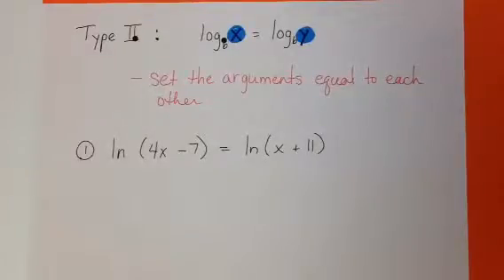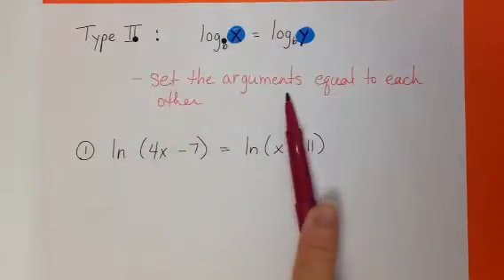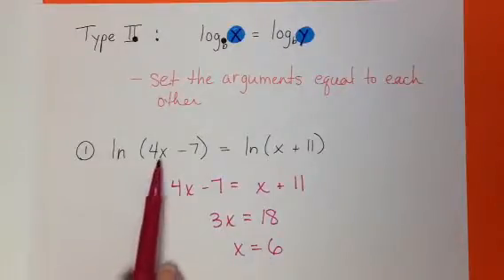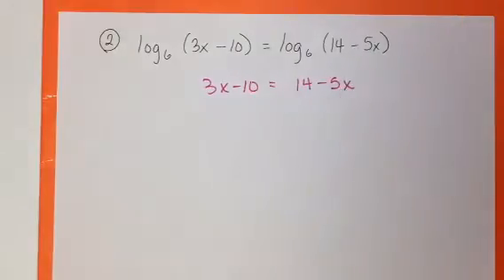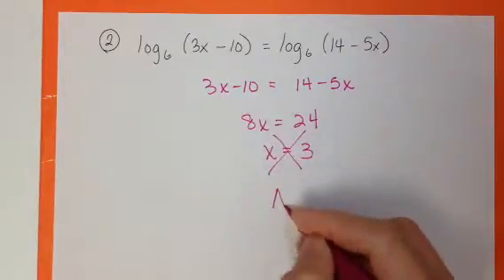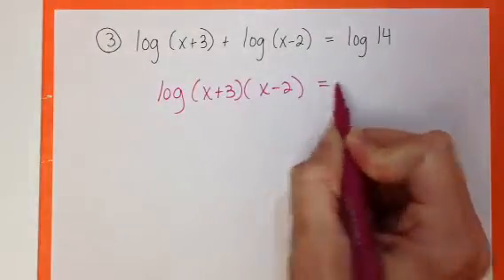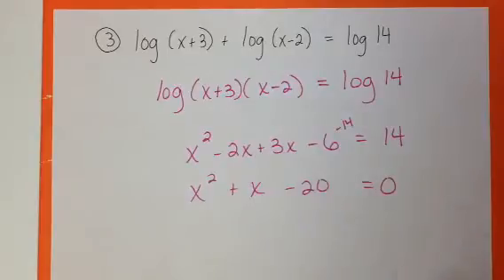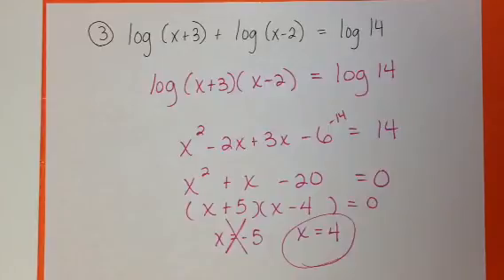4.4 Part 4